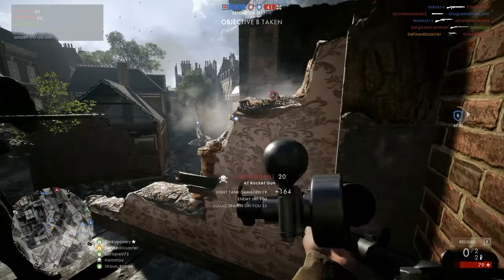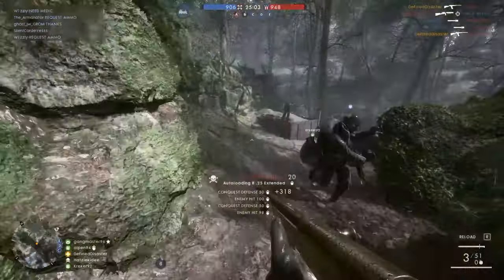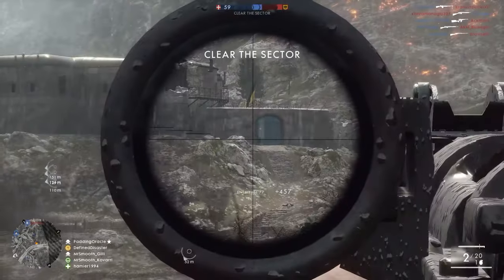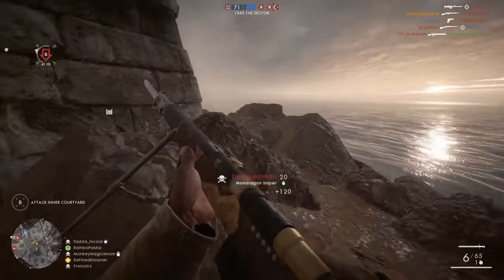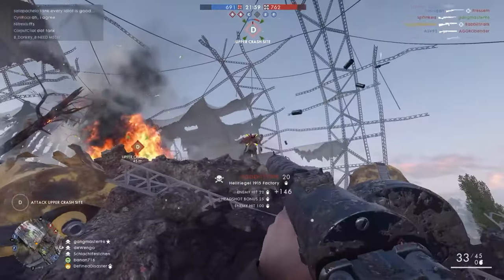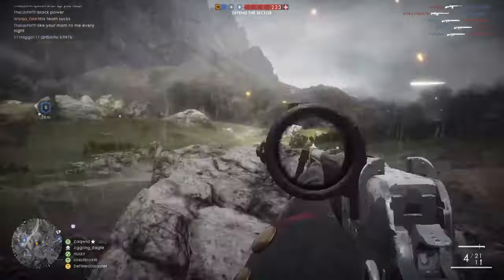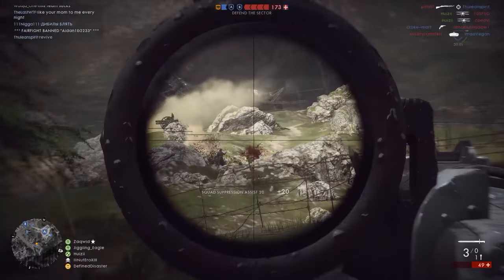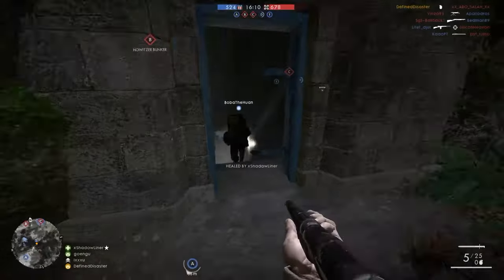[BF1] How to become a Better Player - Headshots, Bayonet, Suppression, Strafing & More !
Playing First Person Shooters is fun in its self. Improving over time and becoming better at them is an additional bonus that rewards with a certain degree of satisfaction.

Feel free, as always, to leave your opinions, suggestions or comments down below!